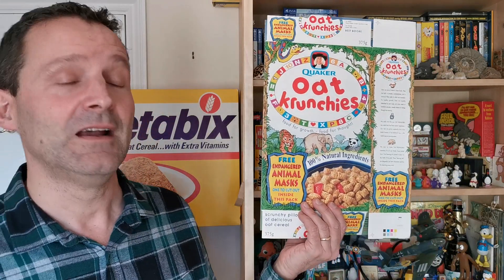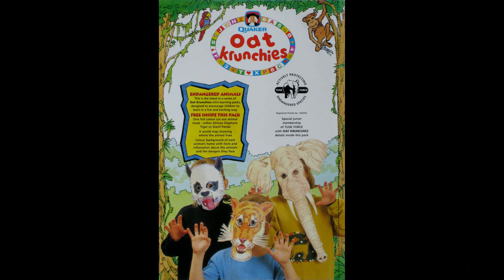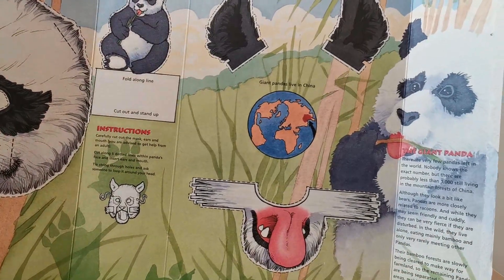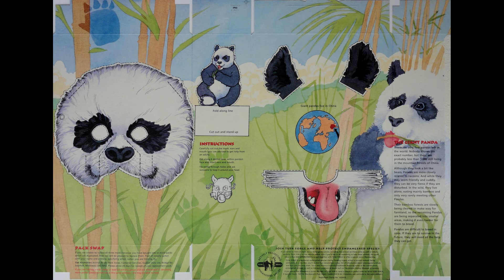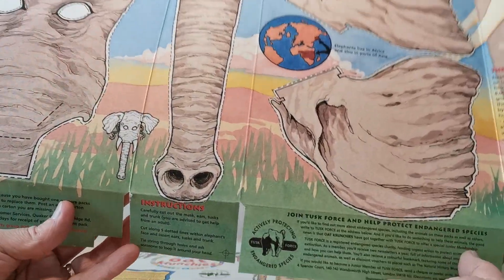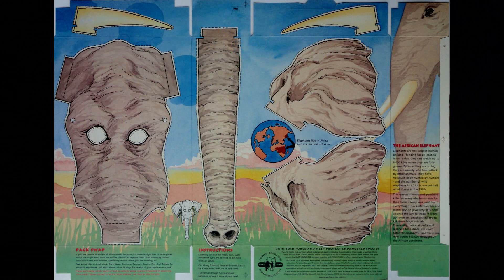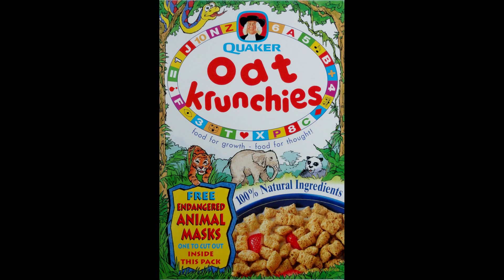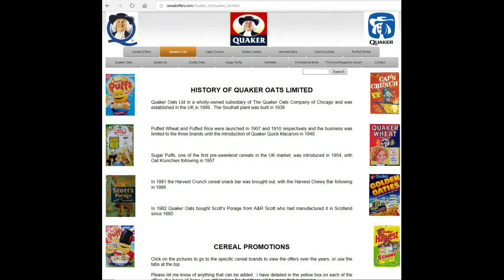Oat Krunchies Endangered Animal Cereal Masks (1992)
Given away with Quaker Oat Krunchies for a set of 3 endangered animal masks of an African Elephant, Tiger & Panda.   This was probably promoted during Childrens TV Adverts in the Ad breaks along with kids comics